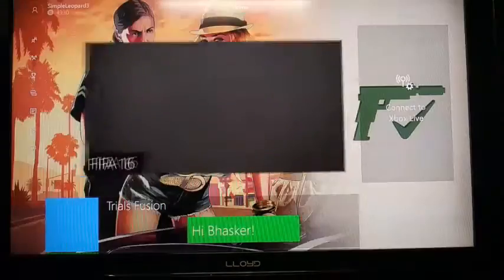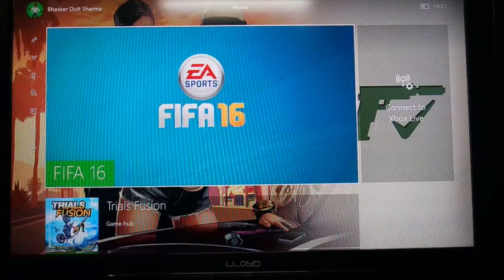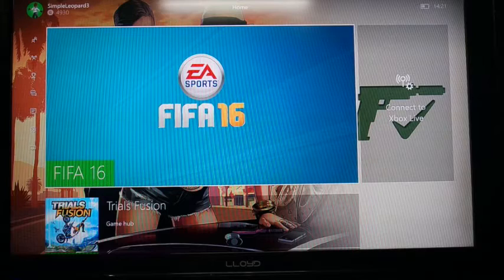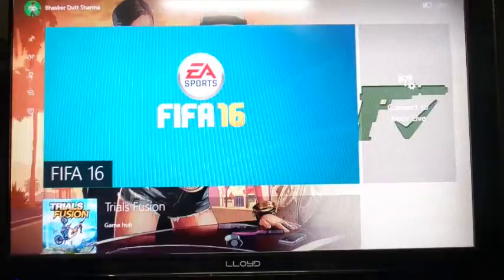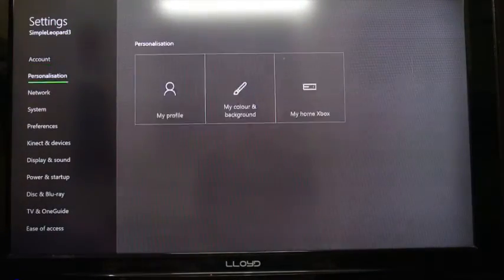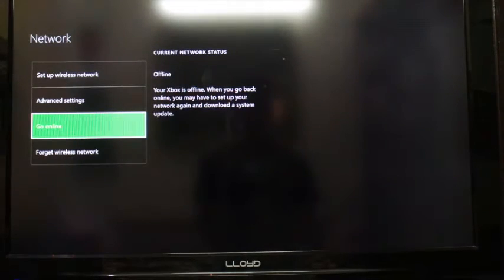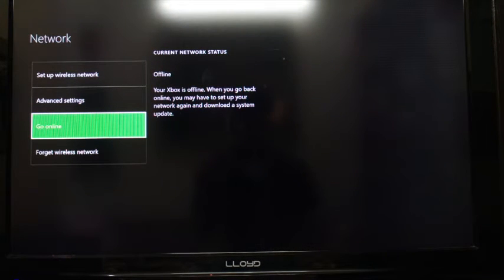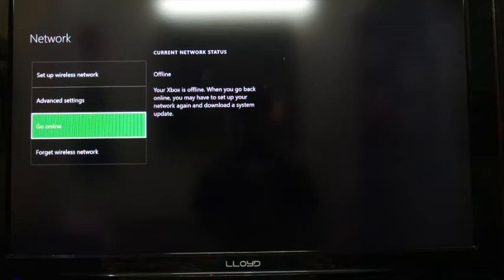{UPDATED} "CONNECT TO XBOX LIVE" FIXED!!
"CONNECT TO XBOX LIVE" error FIXED!!

Tried all the steps still getting this error?

To Fix This error follow the steps i showed in the video!!